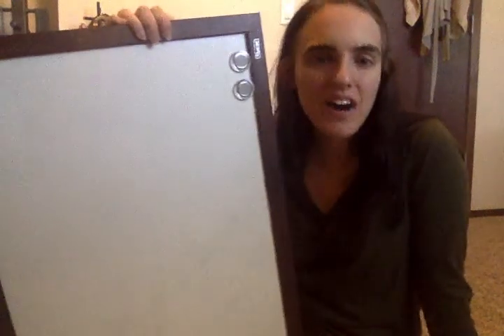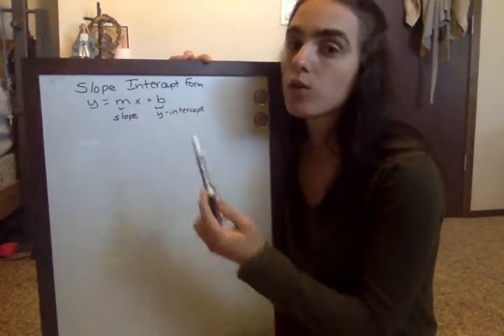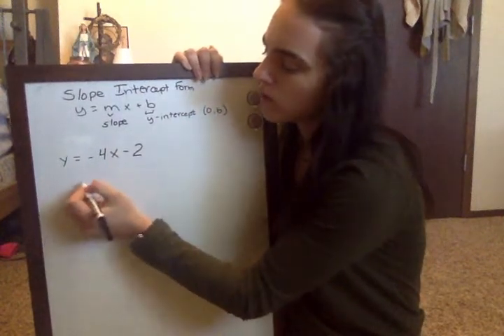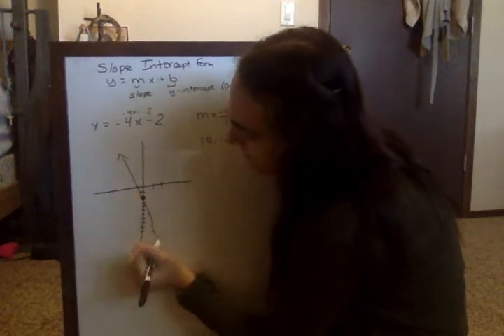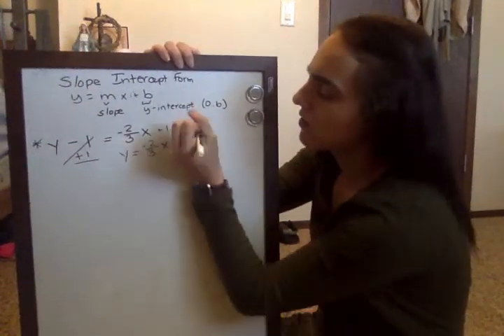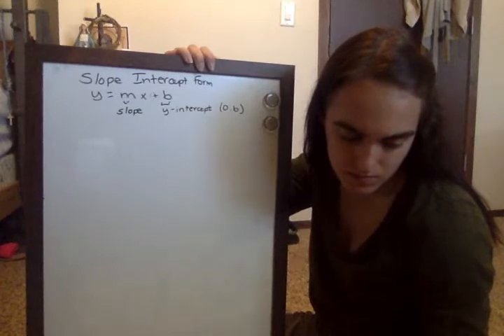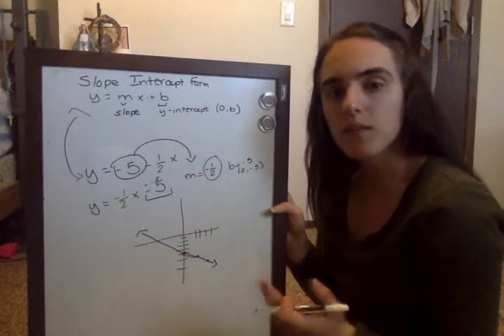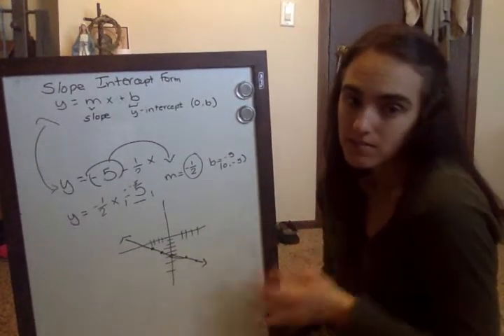4.4 8th Grade Math